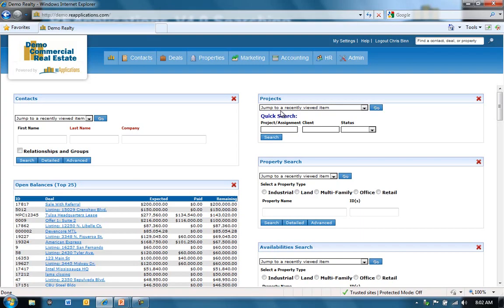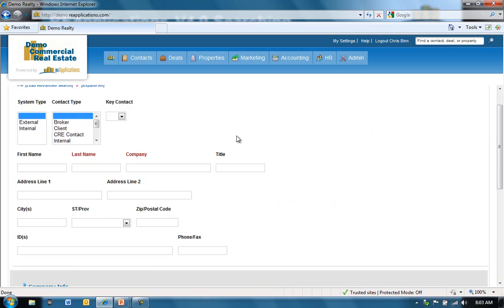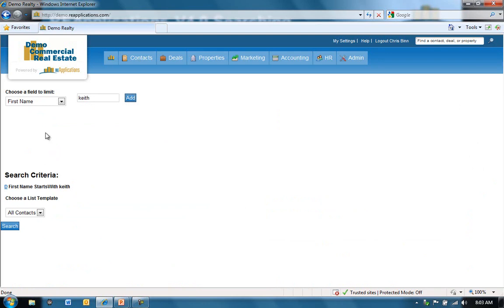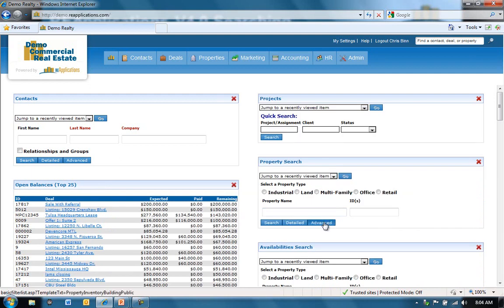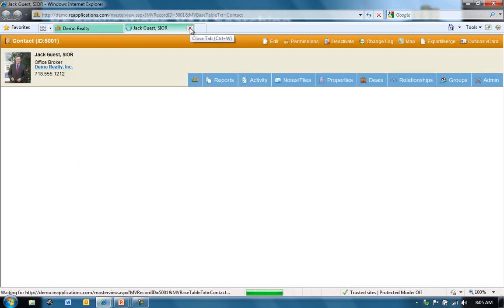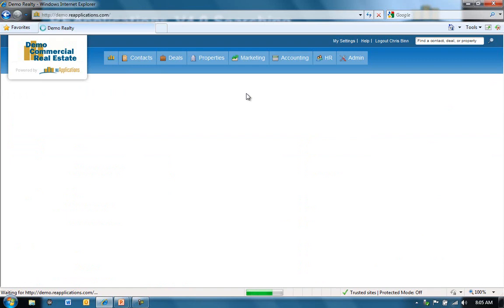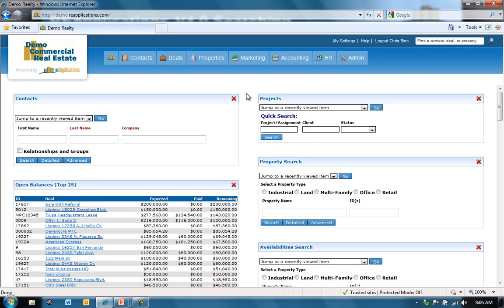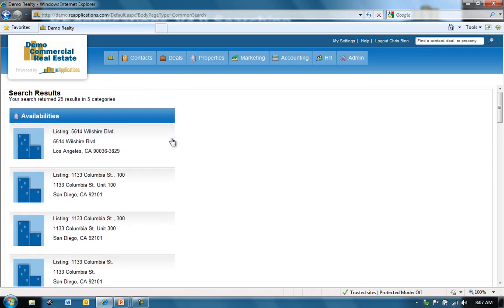REApps Searching for records